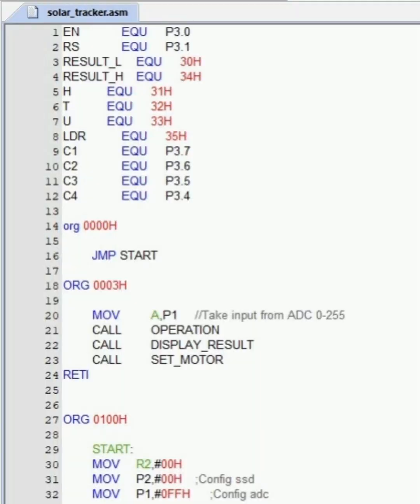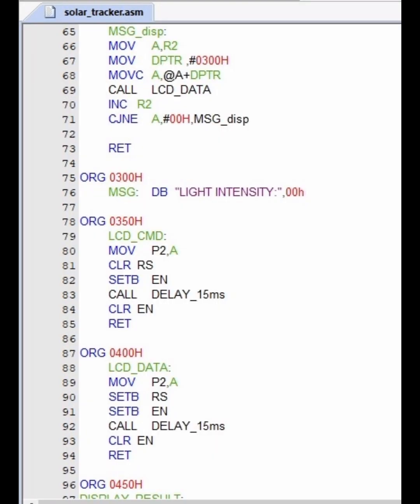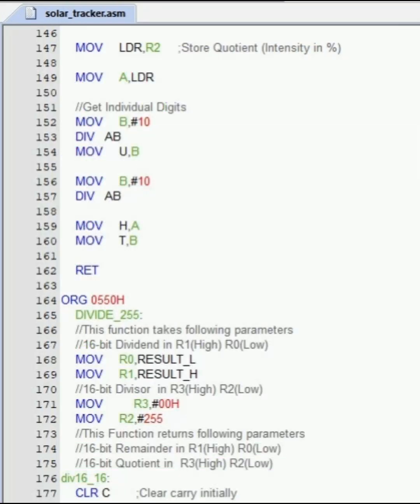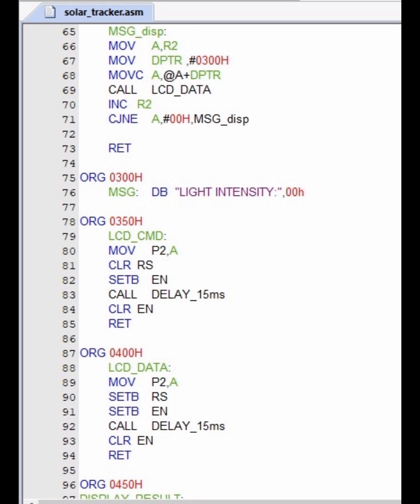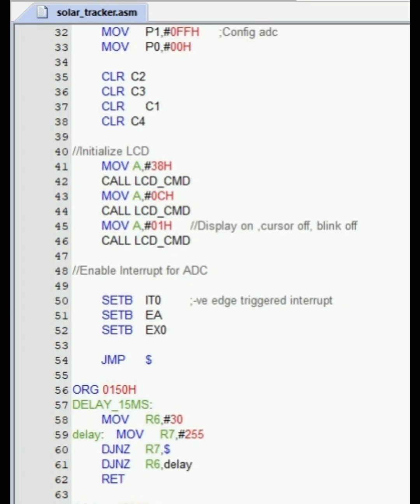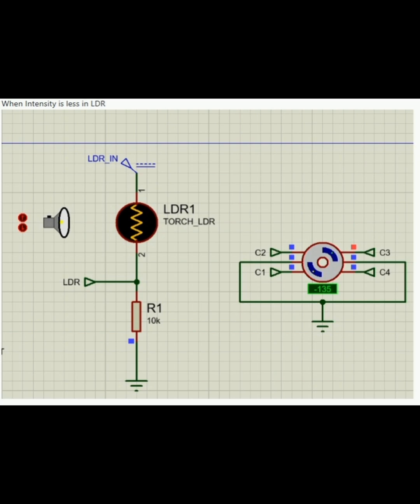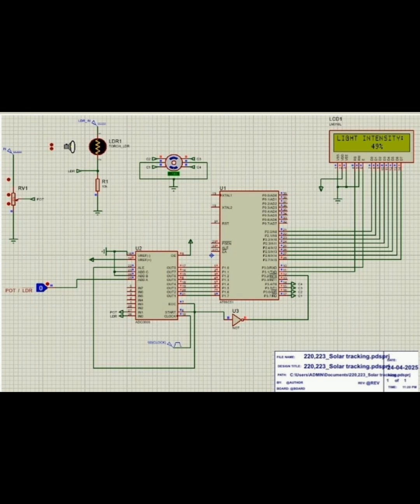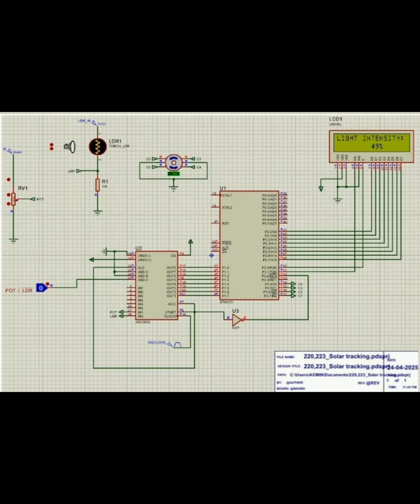Smart solar tracking system using 8051 microcontroller